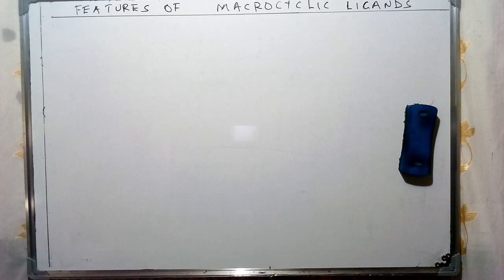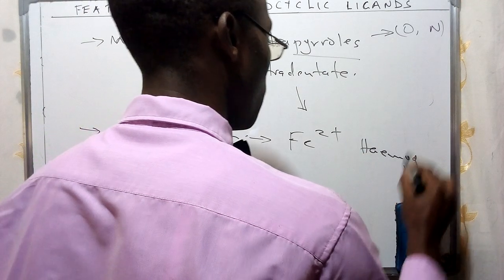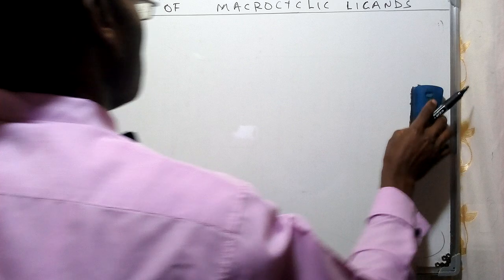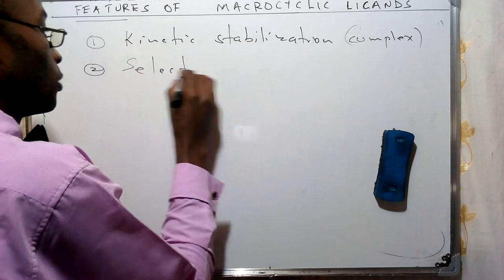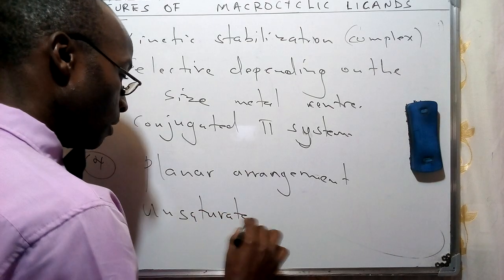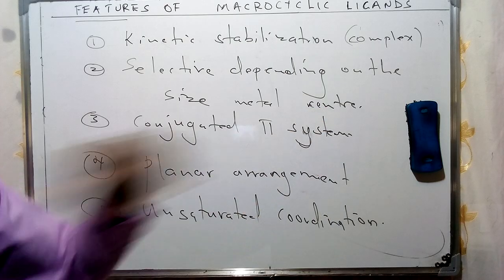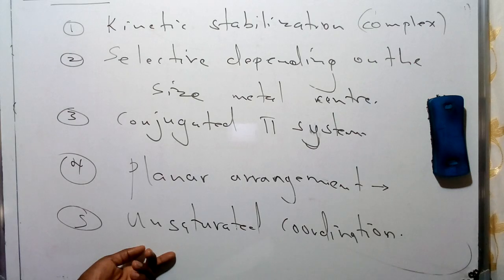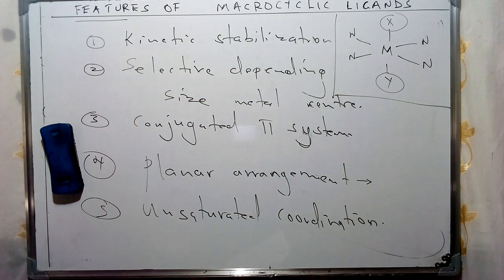Exploring the Unique Features of Macrocyclic Ligands in Coordination Chemistry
OUR OBJECTIVE
To understand the role of essential chemicals of life.

KEY AREAS IN THIS TOPIC :

-Aging ,Tissues_and_Membranes
-epithelial_Tissue ,Connective_Tissue ,Muscle ,Nerve
-Integumentary_System
-The_Skin ,Subcutaneous_Tissue
-Testes
-Digestive_System_Divisions ,Digestion
 -Reproductive_Systems
,Blood_Flow ,Pressure
-The Lymphatic System and Immunity
Lymph ,Tissue